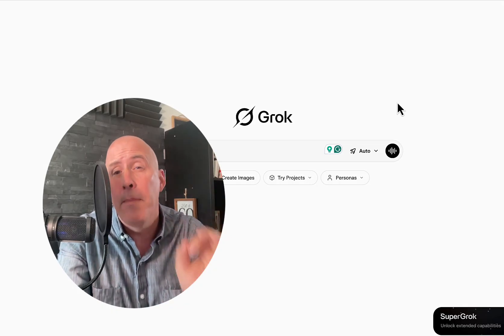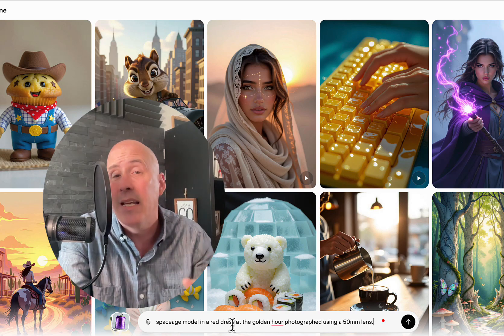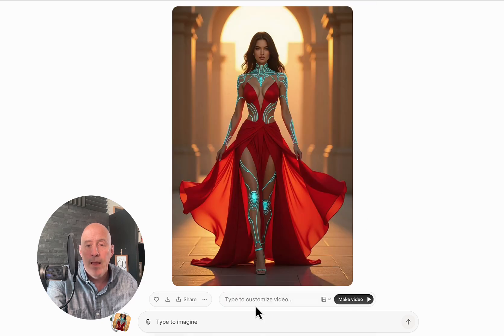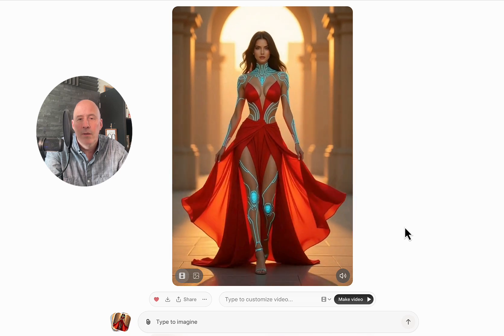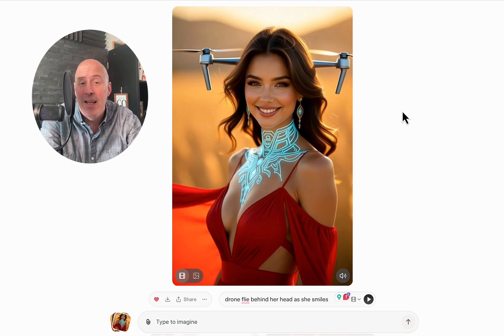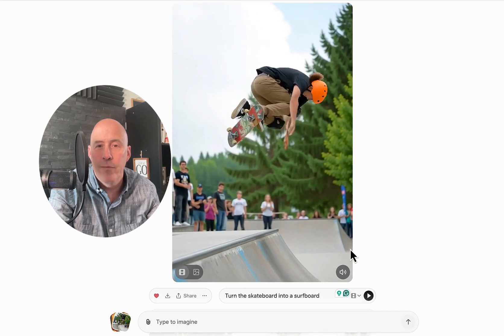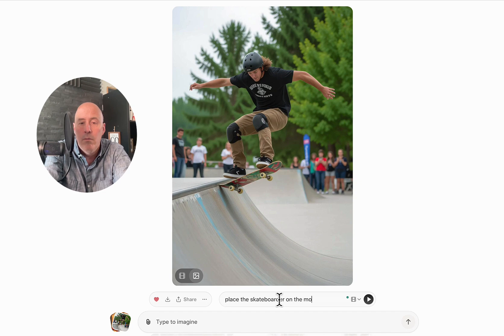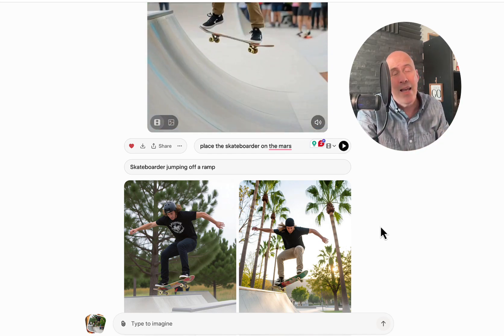Grok Imagine 0.9 AI Image and Video Generator | How To Use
Grok Imagine 0.9 AI Image and Video Generator | How To Use this text or image to video generator.

Your Creative Entrepreneur Show Hosts:
Bryon Scott